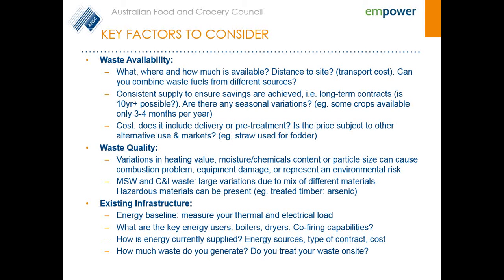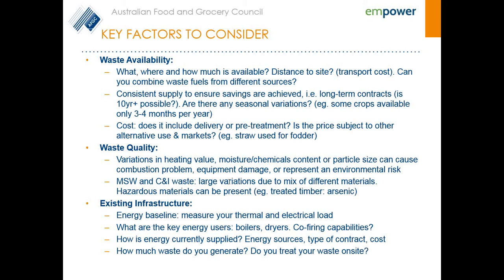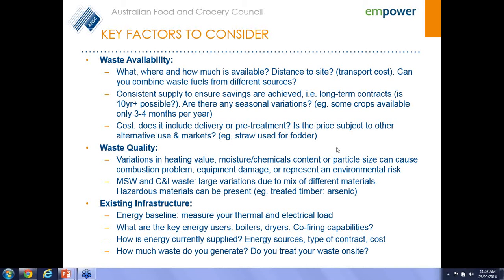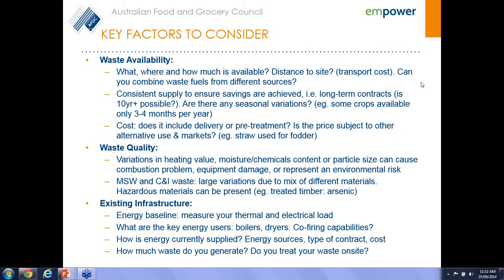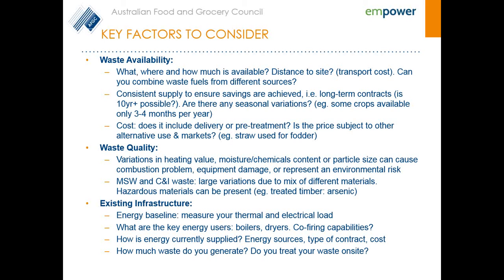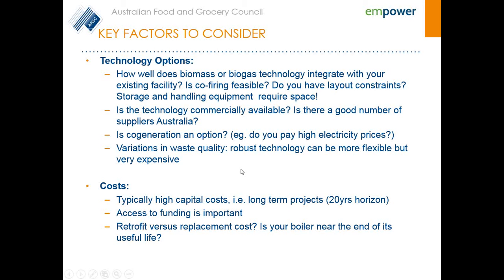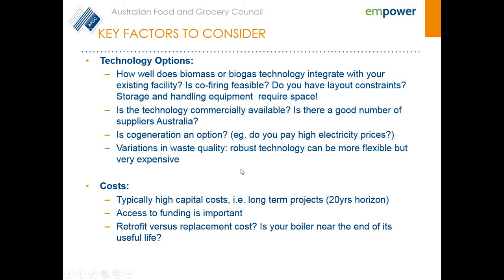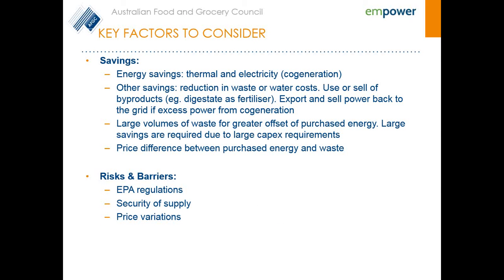Factors to consider for installing a waste to energy technology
This video discusses various factors to be considered for installing a waste to energy technology at a food manufacturing site.

This webinar is a part of the AFGC empower program.